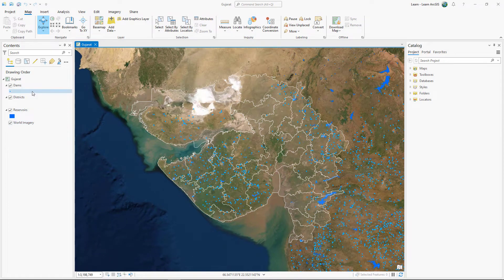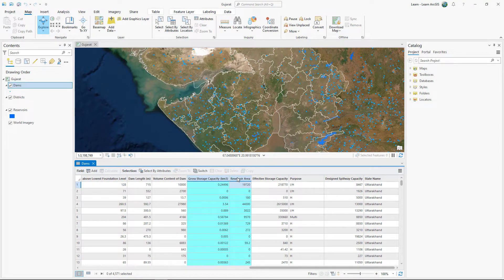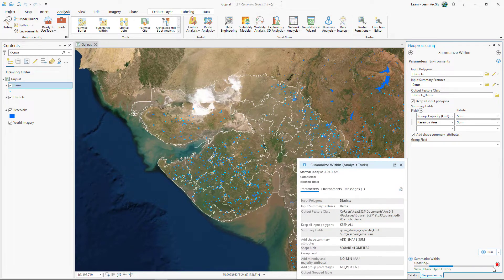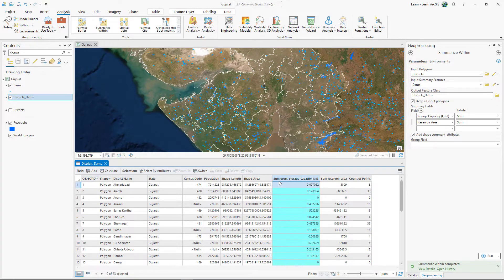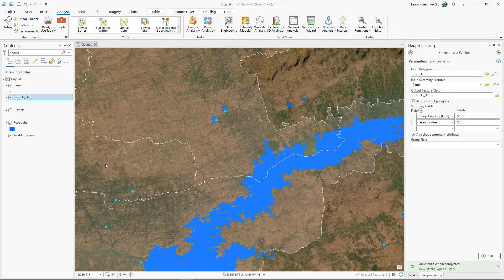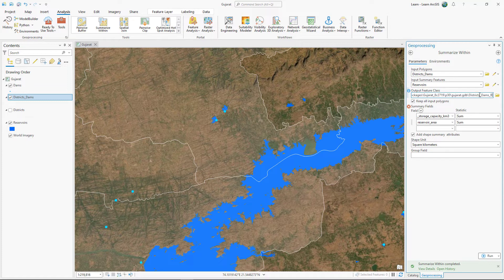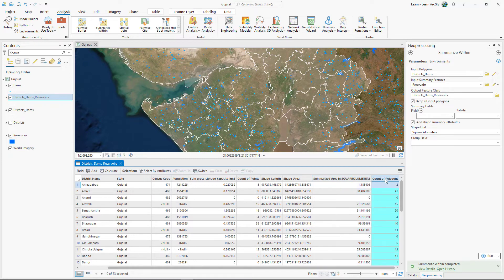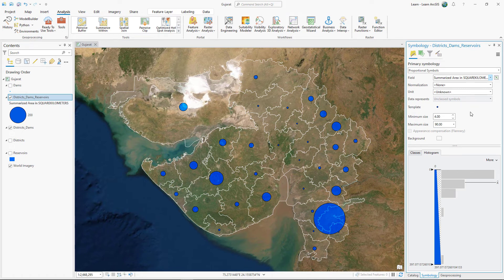Summarize data inside of polygons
In this tutorial, learn how to use the Summarize Within tool to summarize counts, areas, and attributes of one layer inside polygons of another layer. To follow along, download the project package or read the text version of this lesson at Learn ArcGIS. The data used in this lesson is from Esri India, Central Water Commission (CWC), Government of India (dams and reservoirs and Esri India and the Survey of India (districts).